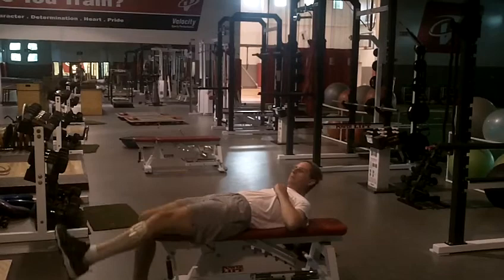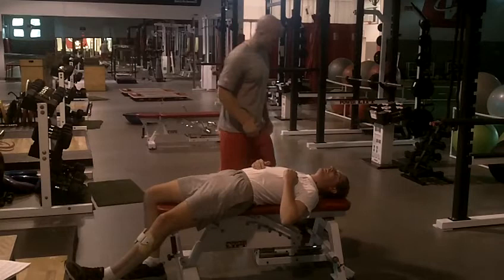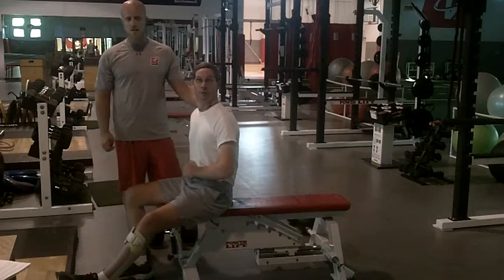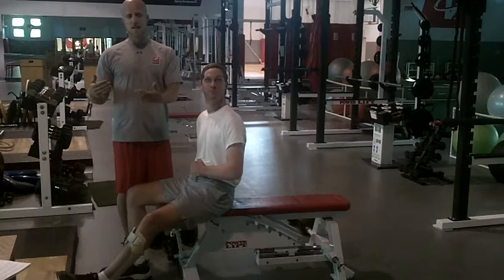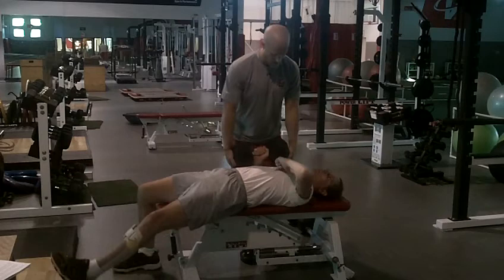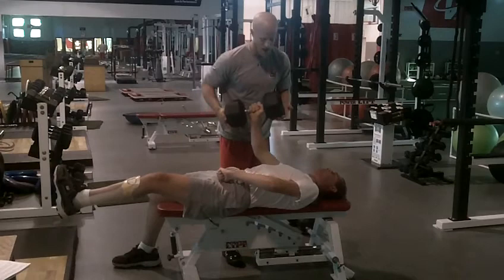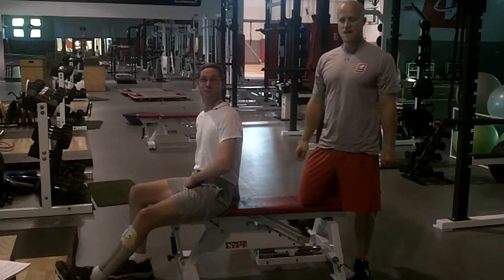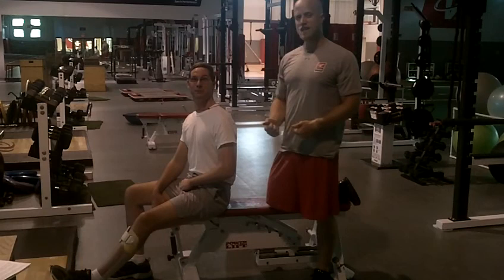VSP MTP Tate Mikell Amazing Story 6 Years after Brain Injury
After only 6 short years of tremendously hard work and re-learning almost everything that most take for granted on a daily basis, Tate has trained his body to the level where he will compete in a 5K race this weekend! We'll be sure to get a post-race interview with Tate as soon as he finishes!